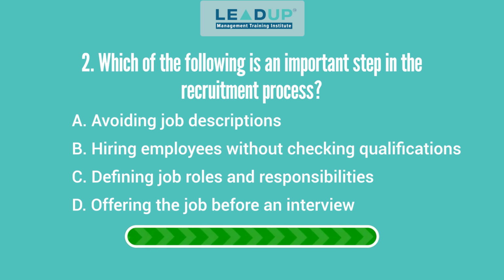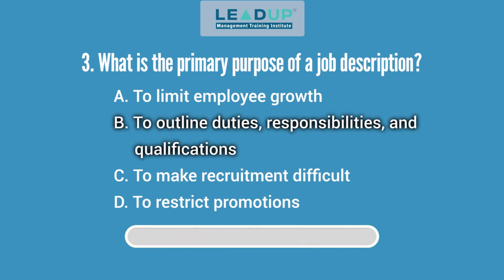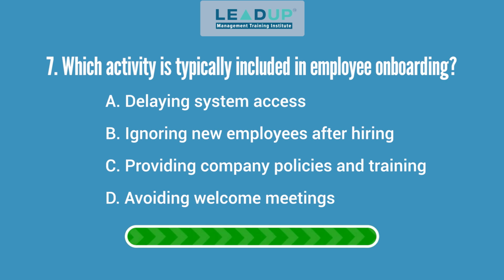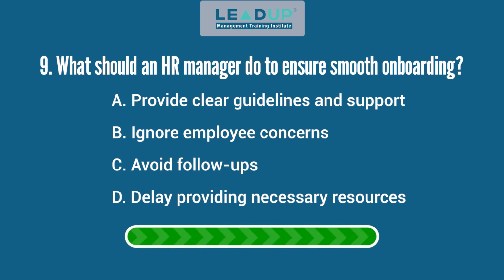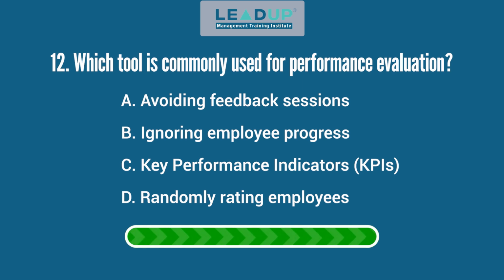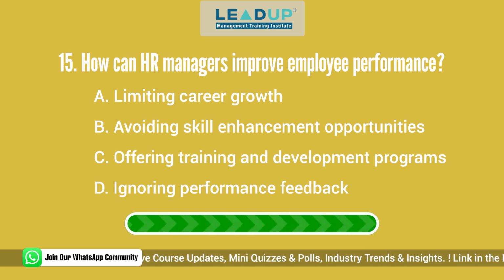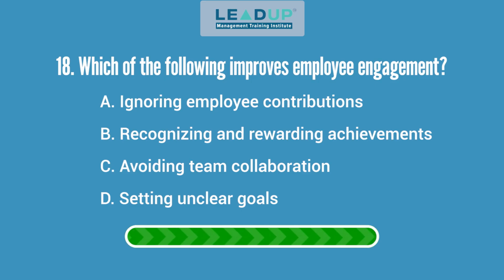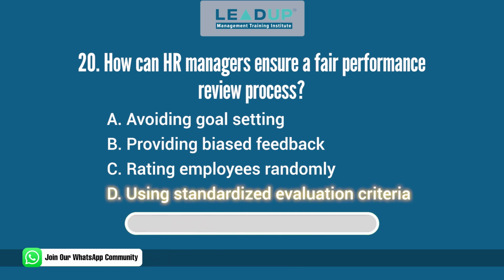Human Resource Beginners Quiz #1 | Employee Onboarding, and Performance Management | LEADUP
👩‍💼 Beginner-Level Human Resource Manager Quiz — Test your HR knowledge in Recruitment & Talent Acquisition, Employee Onboarding & Orientation, and Performance Management.
This quiz is ideal for HR managers, recruiters, team leaders, and aspiring HR professionals who want to sharpen their skills in hiring the right talent, ensuring smooth onboarding, and managing employee performance effectively.
📖 What You’ll Learn in This Quiz:
🔹 Recruitment process & job descriptions
🔹 Candidate screening & selection
🔹 Employee onboarding & orientation essentials
🔹 Performance management & KPIs
🔹 SMART goal setting & employee engagement strategies
🎯 Who Should Try This Quiz?
✔️ Human Resource Managers
✔️ HR Recruiters & Specialists
✔️ Team Leaders & Supervisors
✔️ Students & Aspiring HR Professionals
💡 Challenge Yourself: